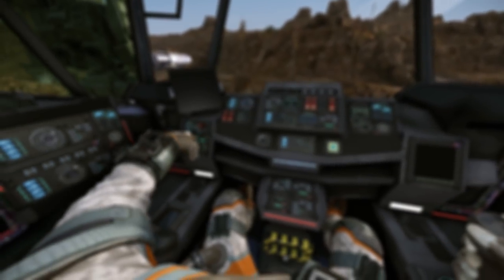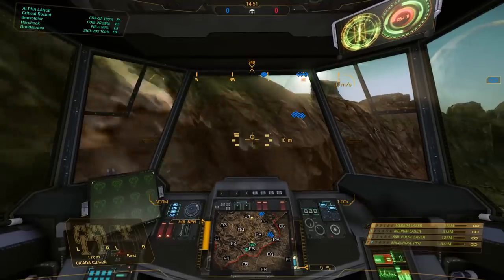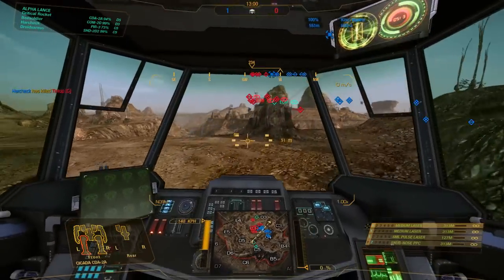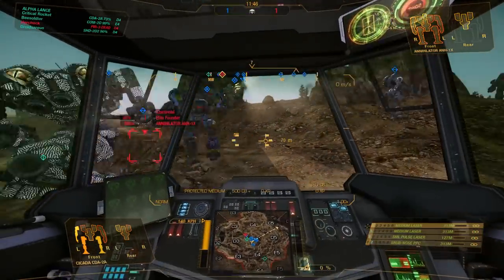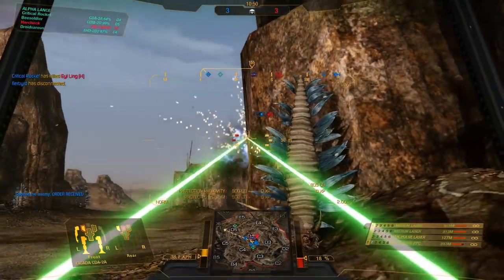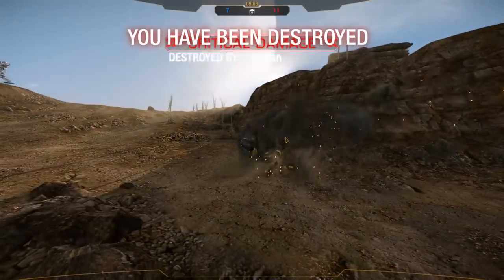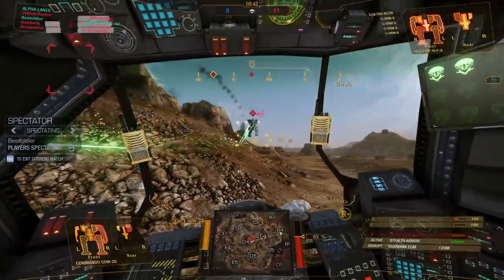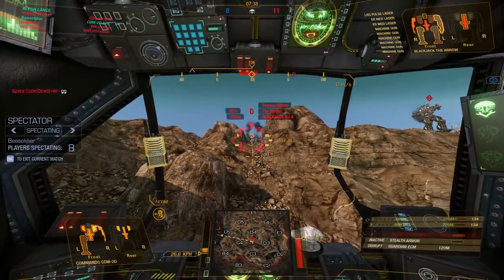MechWarrior Online - Cicada 3MA gameplay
A training model of the 3M for house Marik.  I really like having the Snub nose on a Cicada as it had the punch of the 3F but without the same high heat issues.  The backup weapons work well and overall it felt like a better Cicada overall, probably the one I will stick with going forward.